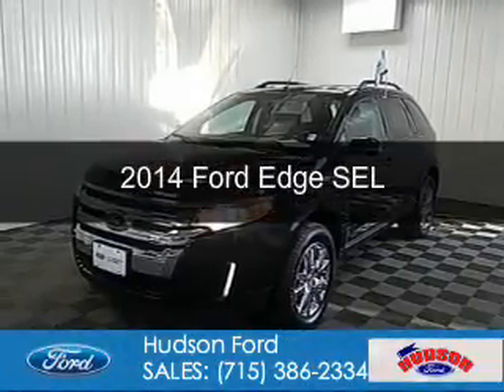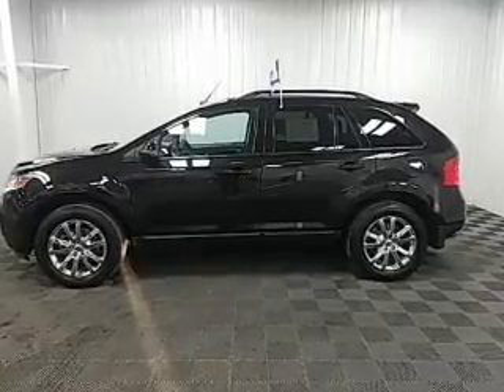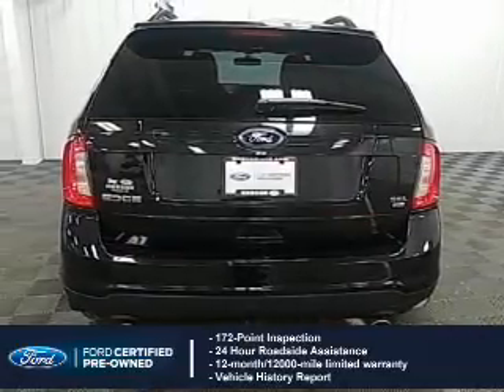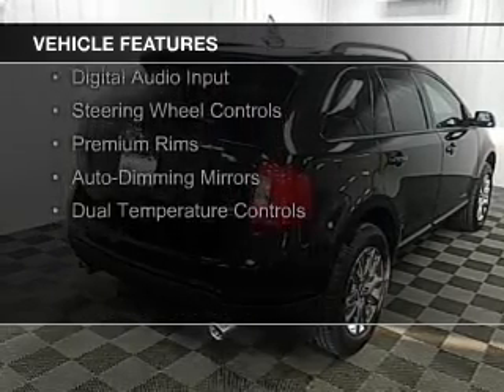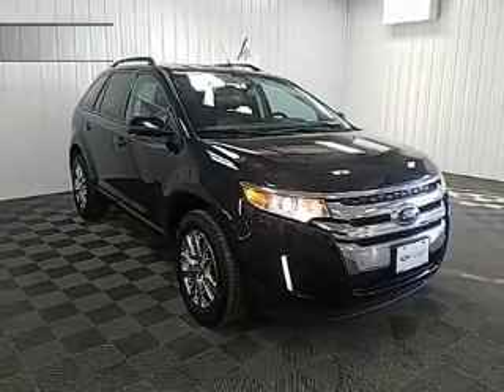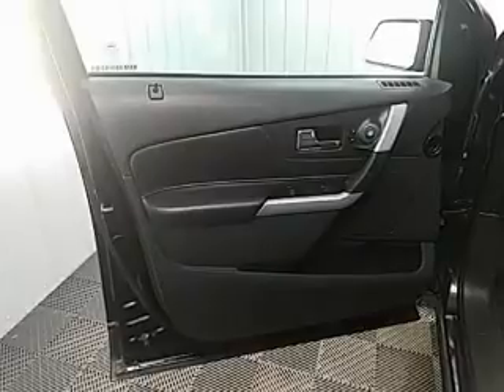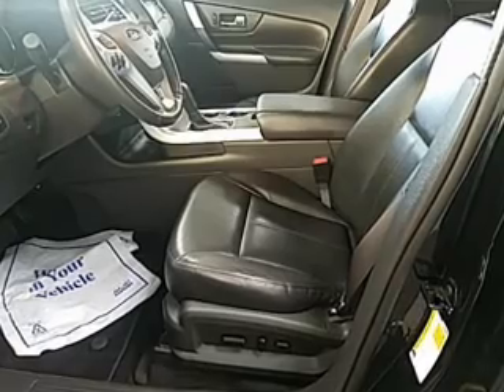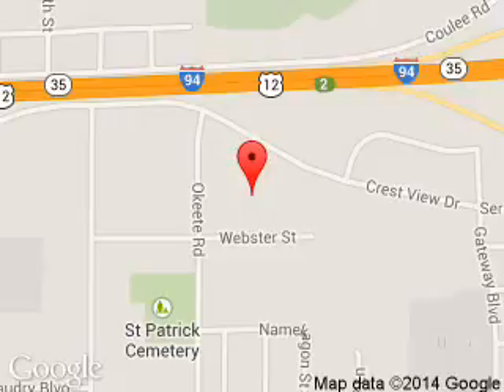2014 Ford Edge - Hudson WI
Phone:
Year: 2014
Make: Ford
Model: Edge
Trim: SEL
Engine: 3.5 liter 6 cylinder 24 valve
Transmission: 6-Speed Automatic
Color: Tuxedo Black Metallic
Mileage: 59382
Address:
2020 Crestview Drive